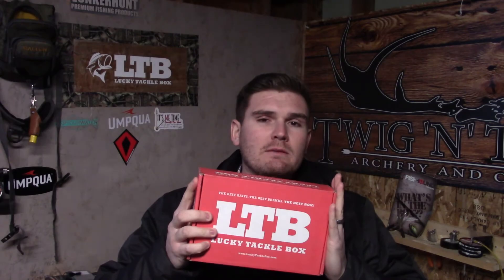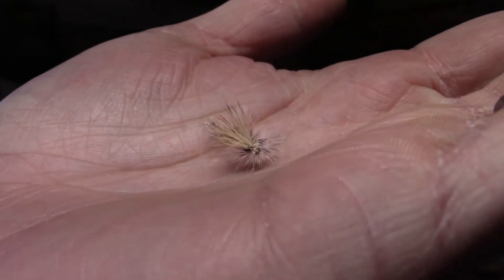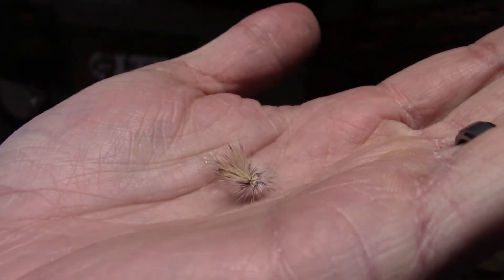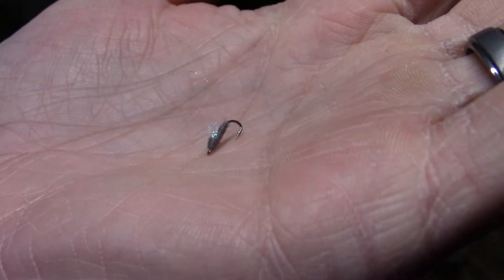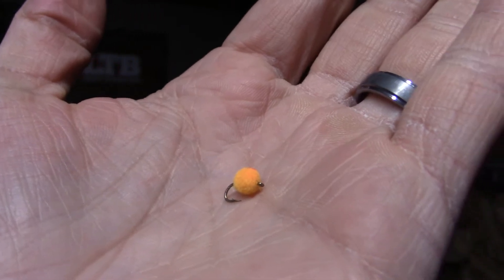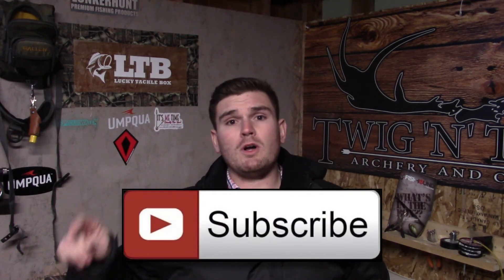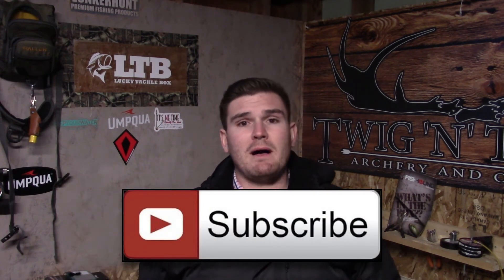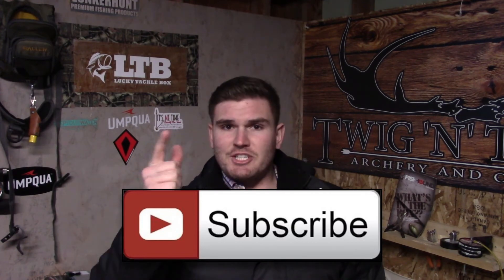Lucky Tackle Box Fly Fishing Box - December 2016 Unboxing & Review (w/ Discount Code!)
December 2016 is almost halfway gone, but cheer up! The new Fly Fishing Box by Lucky Tackle Box has some great stuff that helps you catch big ol' bows & browns! (Brookies will love 'em too!) Here is a quick unboxing and review of the contents!